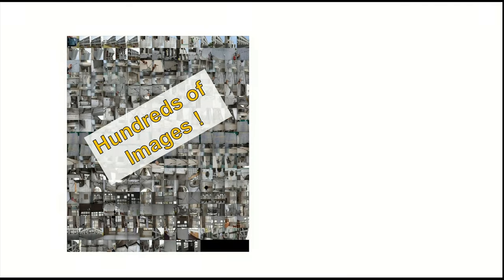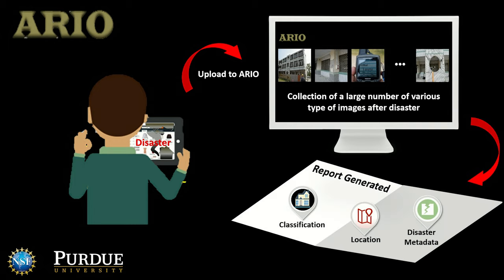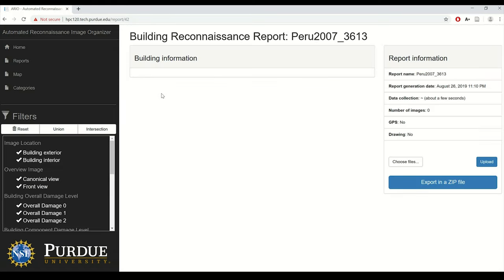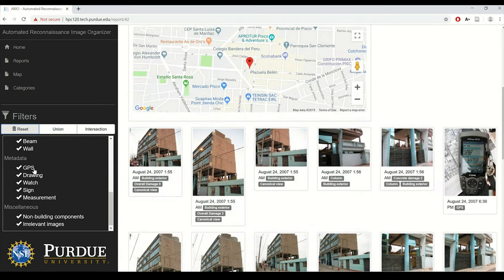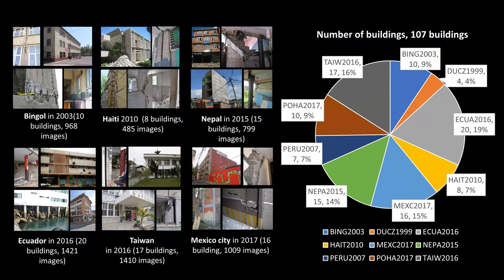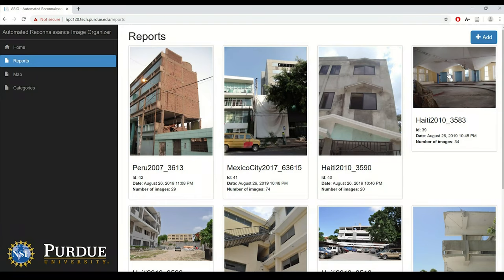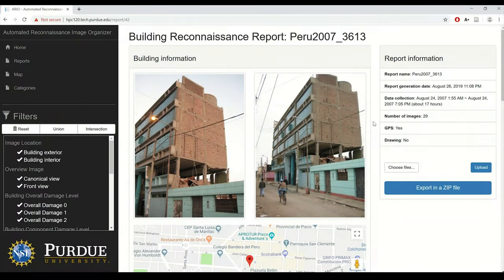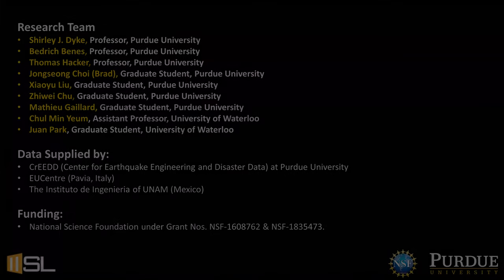ARIO for Disaster Image Organization Search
This video demonstrates the updated capabilities of the Automated Reconnaissance Image Organizer tool (ARIO) that has been developed by a team including Purdue University and the University of Waterloo. The tool allows field teams collecting disaster images to automatically, and rapidly, classify each image in a collection of images from a building. The images are classified according to their visual content and type of damage.